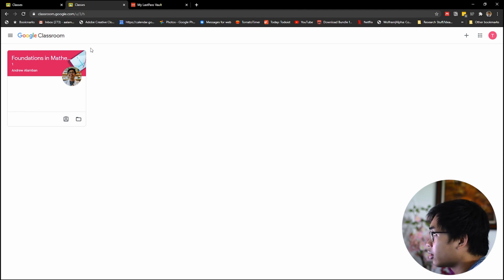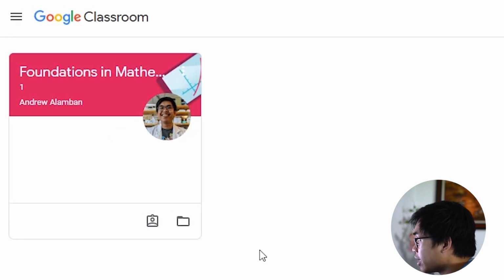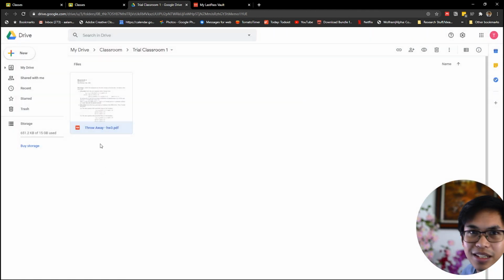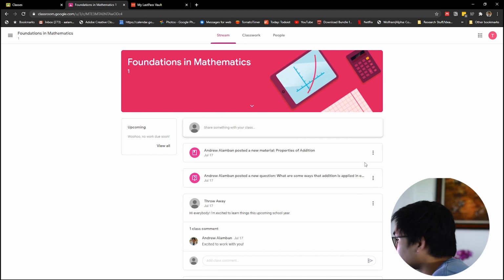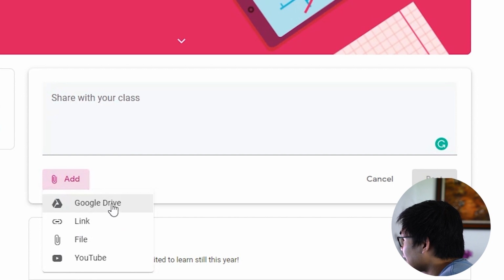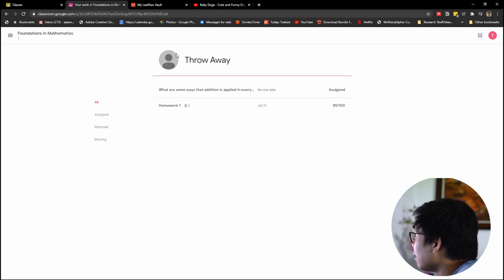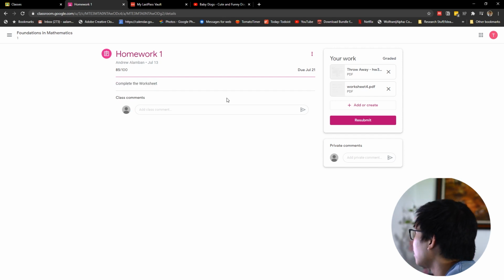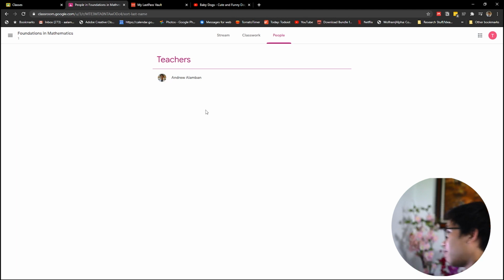Google Classroom Tutorial for Students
A brief overview of the features that Google Classroom offers from the student's perspective.
Timestamps!
Home - 00:43
Stream - 03:49
Classwork - 06:24
People - 08:36